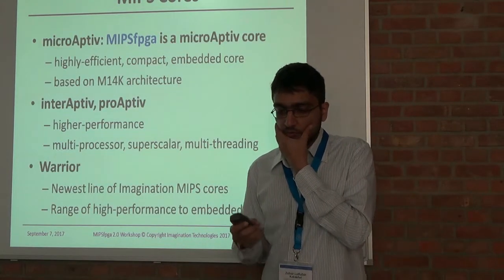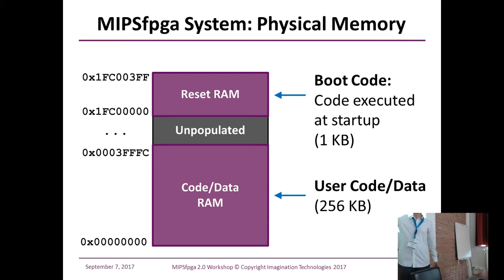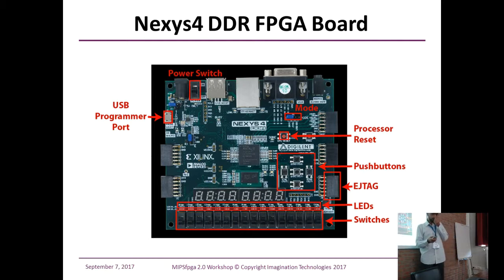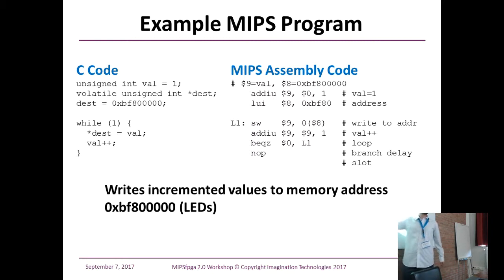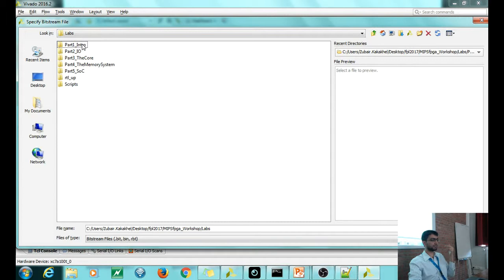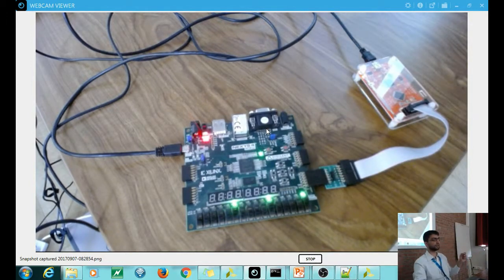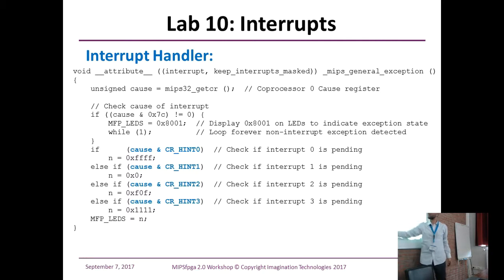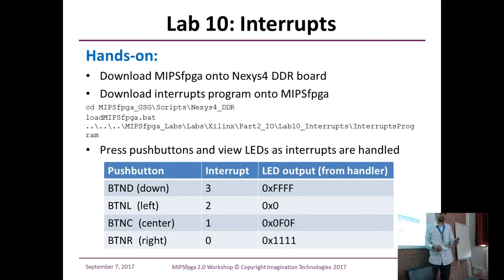MIPSfpga v2 0 FPL 2017 Video 1